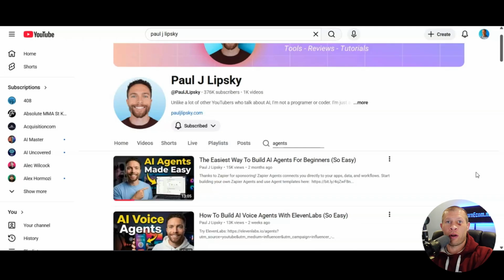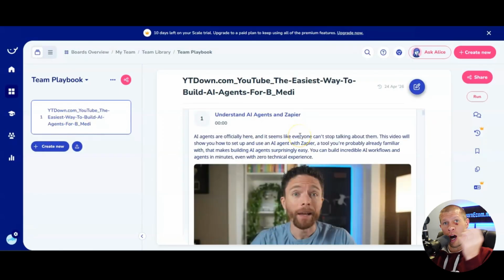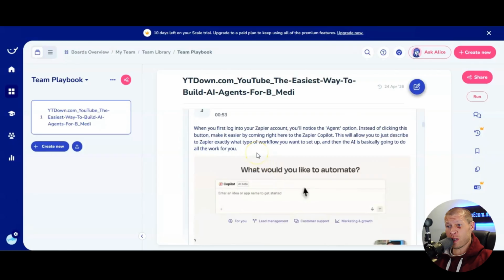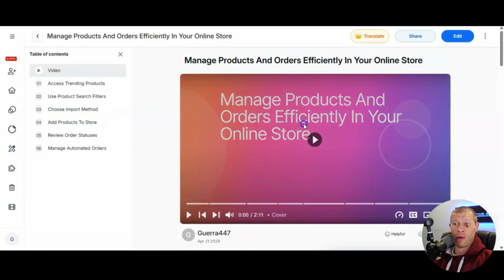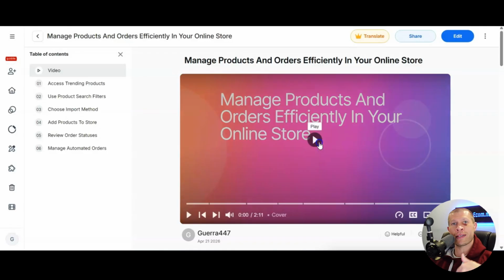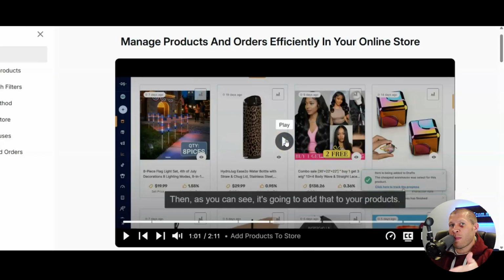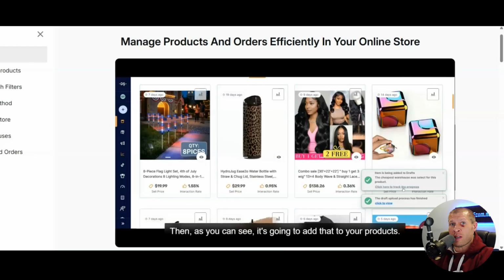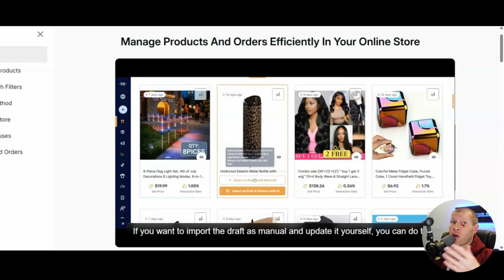I Stopped Recording My Own Tutorials (AI Does It For Me!)